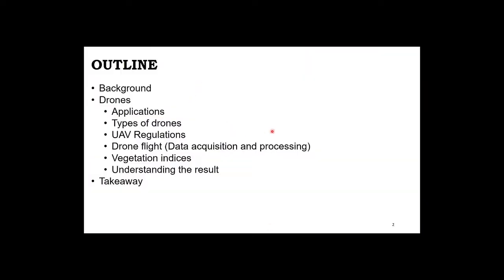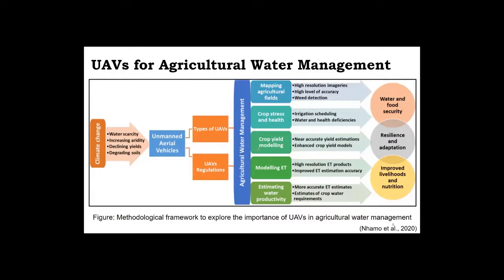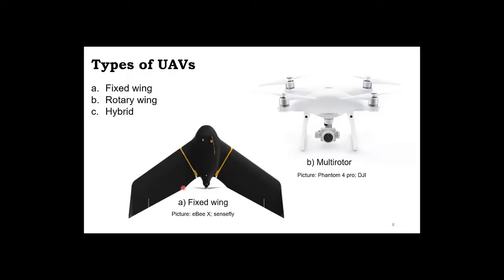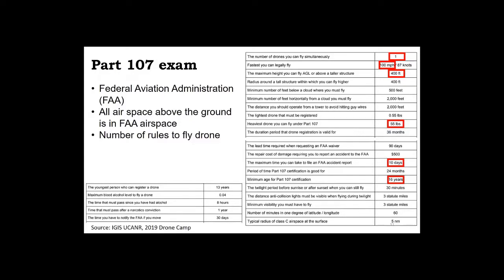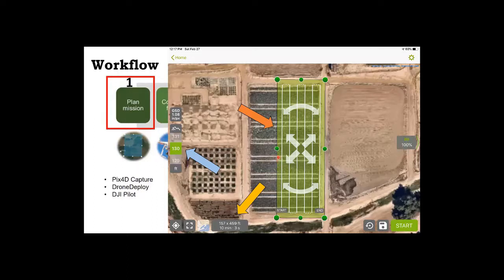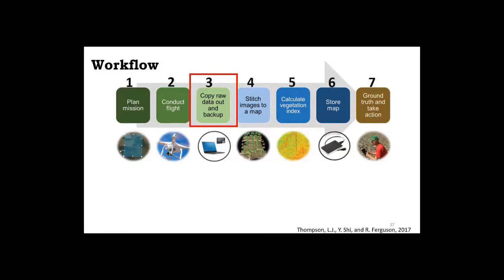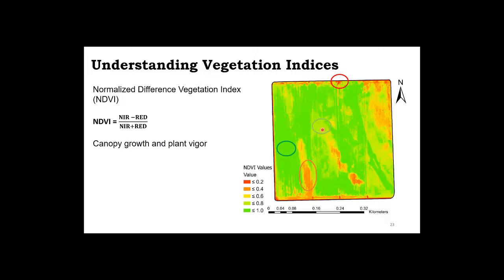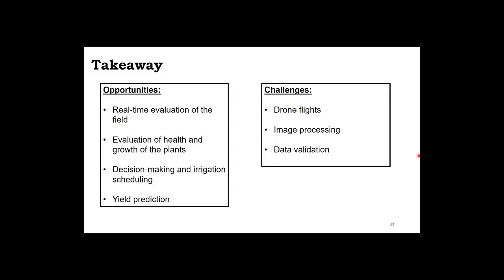Challenges and opportunities to use drones for irrigation management